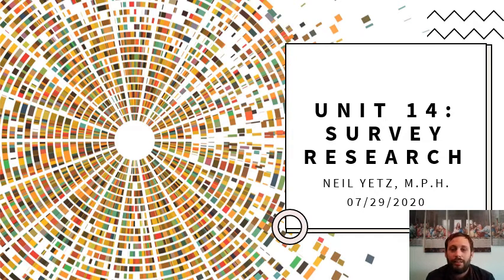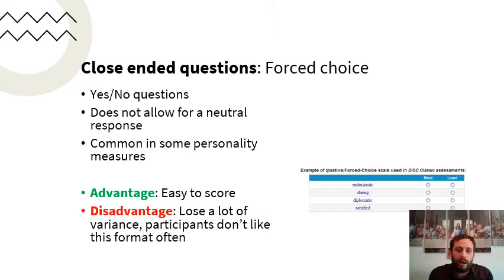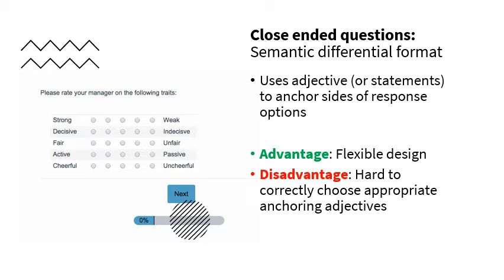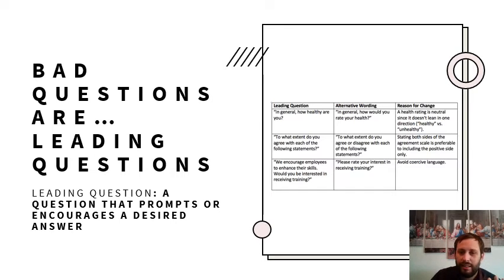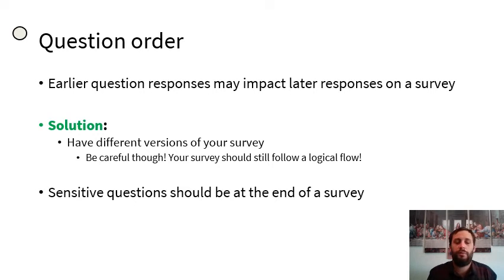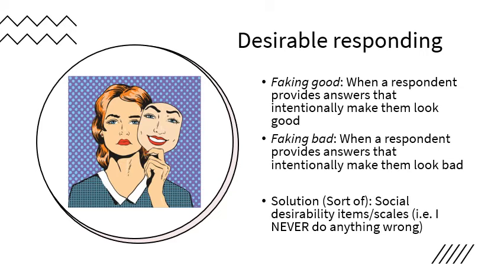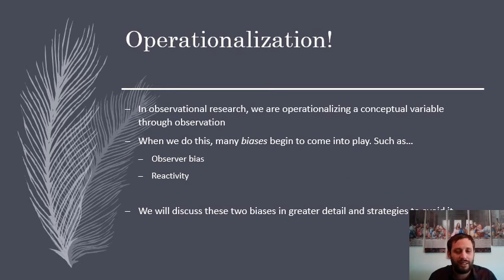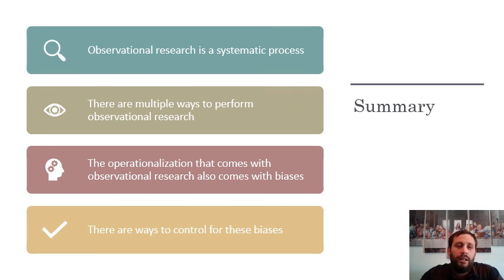Psy 250 Lecture 10 07 29 2020